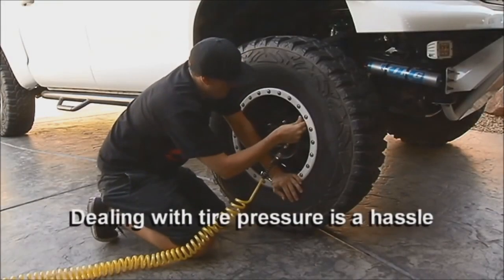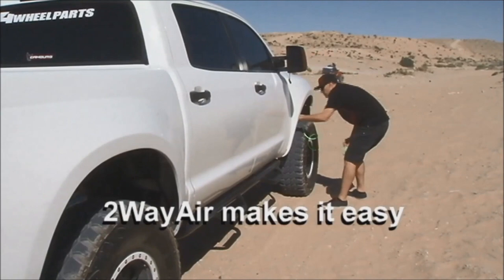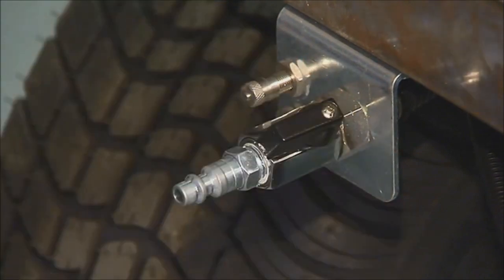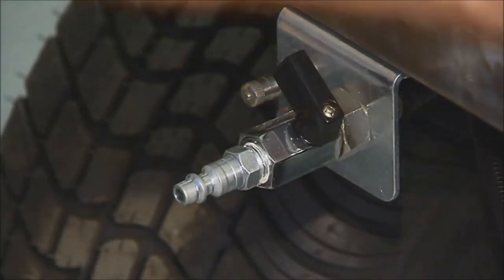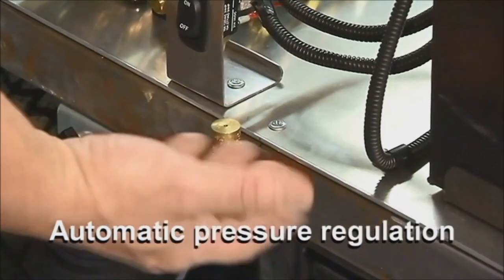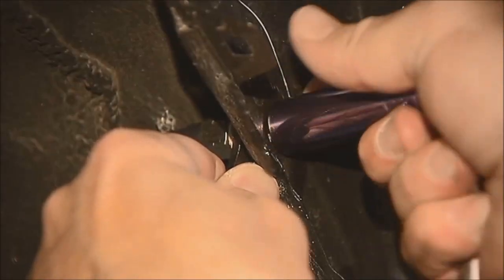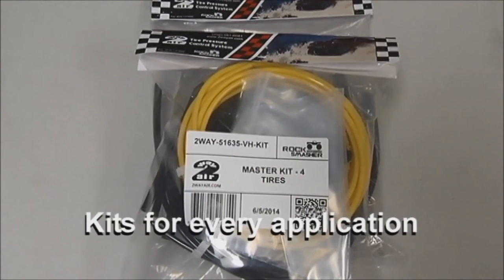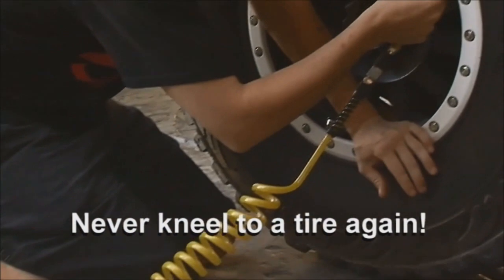2WayAir by WIld Boar - Innovative Off-Road Tire Inflation System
Wild Boar's innovative 2WayAir system inflates or deflates all your tires automatically to the same pressure at the same time.  Airing up and down for off-roading is now a snap instead of a drawn-out, multi-phase headache.  Quickly getting to the best tire pressure for Jeep Wrangler off-roading or daily driving is no longer a hassle.  This is a radical rethink on tire pressure management.